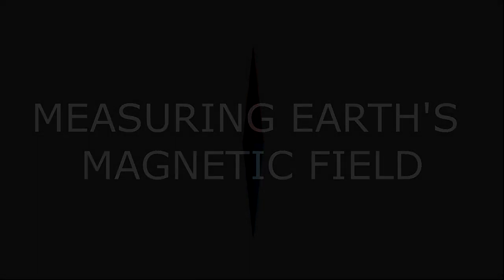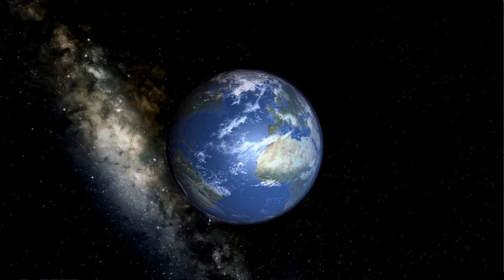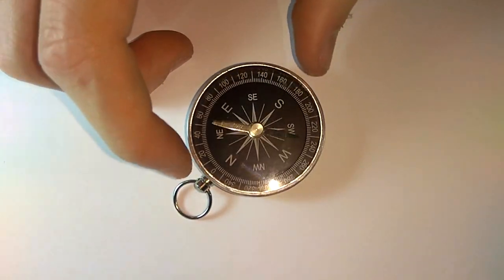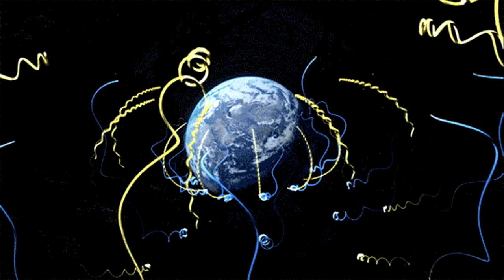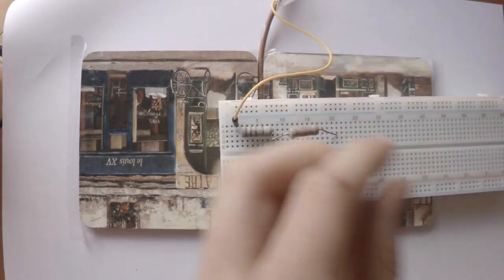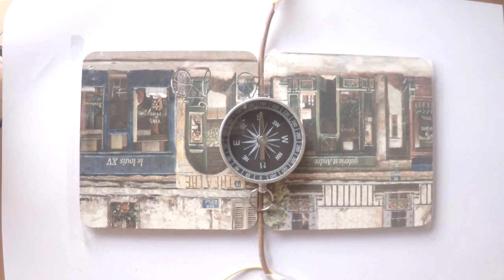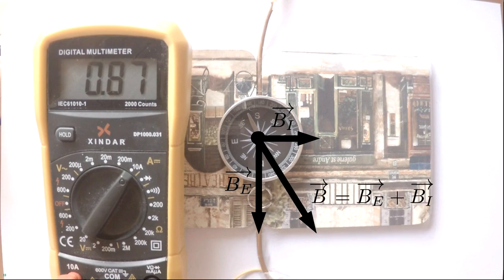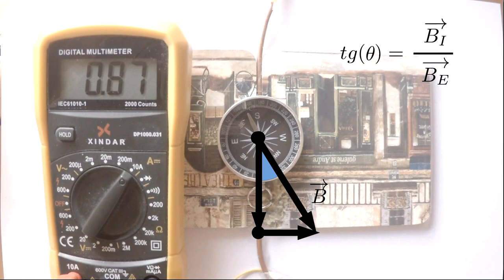Measuring Earth's magnetic field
Credits:
-Uxia Intxausti Montorio
-Amaia Elizaran Mendarte
-Martin Bikandi San Millan

Sources:
Internet
Us
Teacher